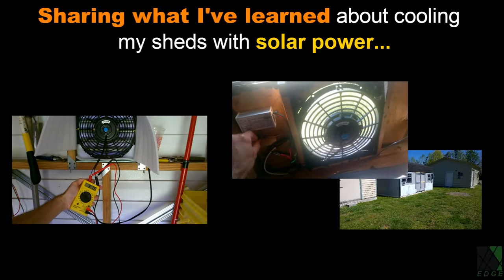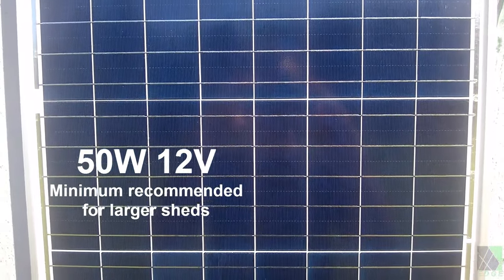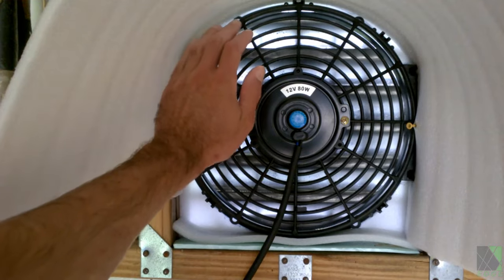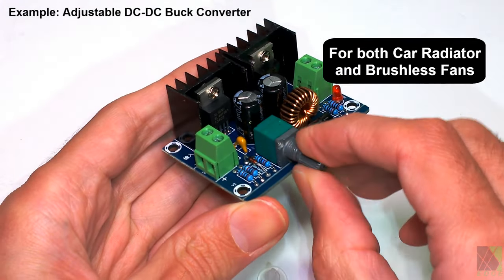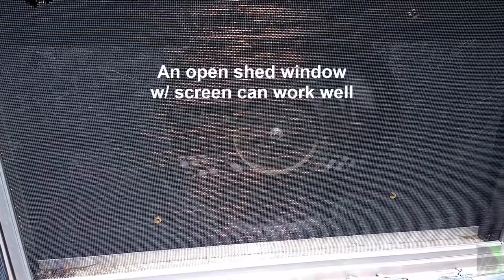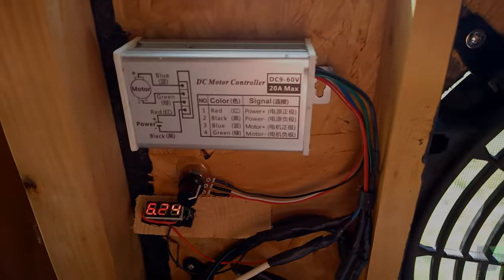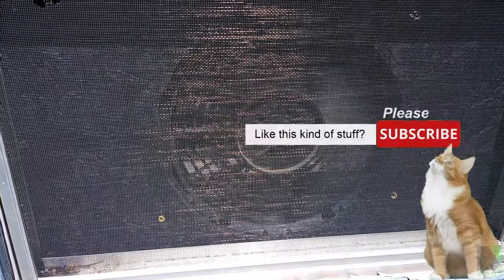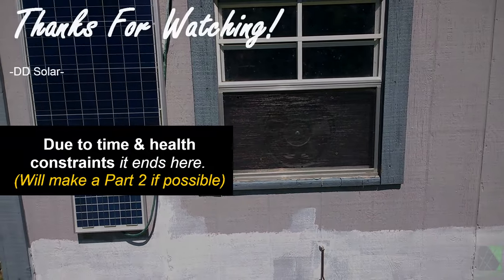SOLAR shed ventilation! COMPLETE GUIDE - cooling chicken coops and outbuildings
Hi folks, cooling or ventilating your shed (or chicken coop, outbuilding) with a solar panel is a fun way to use solar power and learn new things in the process.  I've been doing this for years and thought I'd make a video guide covering the topic. Plus, I'll show workbench footage of me building a new ventilation system for my main shed.

🟨 Links to fans and parts are listed at the end of description!

🟢 More Shed Videos
If you store electronic devices or anything heat sensitive in your shed, keeping it cooler can be a wise choice.

This season I will also be using brushless DC fans to cool my sheds, and will cover that topic here. Also: solar panel sizing, amperage, exhaust and intake, PWM (pulse width modulation), DC DC converters, golf cart converters, car radiator fans, adding extra solar panels and more.

DC converters and PWM motor controllers are usually overrated. For example, they might claim the device can handle 10 amps, but in reality they can't survive that long term. A typical car radiator fan might pull 5-10 Amps, but running it at a lower speed will reduce the power draw. A DC ampmeter can be used to check if you're not sure how many amps the fan uses.

The hottest air in your shed is of course up high near the ceiling or roof. This super heated air sits up there as the shed gets hotter and hotter. What I suggest is to pressurize the shed with a fan so the hottest air is pushed out from the TOP of the shed, usually through vents up near the roof somewhere.

Some thought and design work may be required for your particular shed cooling situation, but this video will help you get started!

I will also show you my original and first shed cooling setup, which has served me well for years.

My main shed gets very hot midsummer, and I found that I was pushing my 12 inch radiator fan too hard during those months. So I will add more ventilation in the second window. For this project I chose to use brushless DC server and mining fans.

Cooling your shed with solar is a great way to learn about solar energy in a hands on and interesting way. Don't be afraid to give it a try, just  be careful with those fan blades. I hope this video helps you out. If you have any questions or feedback, please be sure to let me know.

12 Volt (10 / 12 / 14 / 16 inch) 90-120W car radiator fans

Small 6 inch car radiator fan

/// Example brushless mining / server fans:
FOSA 12V 2.7A brushless DC cooling fan
Antminer 12V brushless DC fan 4.5A
SJ Brushless DC fan

My favorite brushless DC fan so far for shed ventilation and cooling is the SJ SG121238BS type of fan. It is a server or mining fan vs. normal computer fan. Unfortunately there are many copies and they may all work different. The version I have runs OK as low as 6 Volts and is very smooth, moving lots of air. They are worth a look.

/// Example Golf Cart DC converter:
JP Golf Cart DC-DC converter 24-36-48V to 12V (120W)

/// Example DC converters:
XINGYHENG 5A DC-DC Buck Converter (small fans or low power setting only)
D-FLIFE CC-CV-DC Converter

/// Example PWM motor controllers:
RioRand 30A PWM
HiLetGo 10A PWM
PWM motor controller with display

/// Solar panels:
HQST 100 Watt solar panel
Renogy 30/50/100 Watt solar panels

/// Cabling and connectors:
MC4 extension cable with un-terminated ends
Landscape cable - suitable for single 50w panel install

sub_confirmation=1